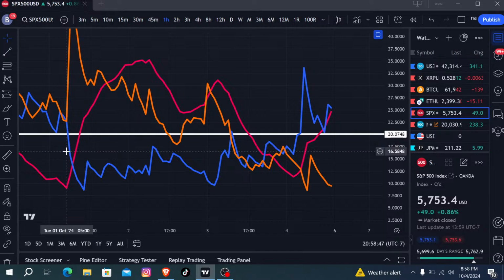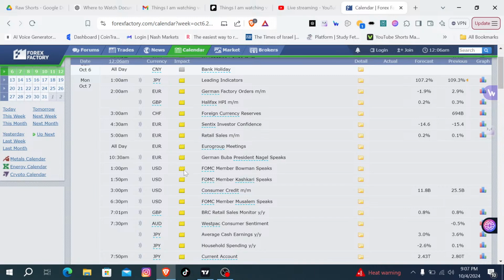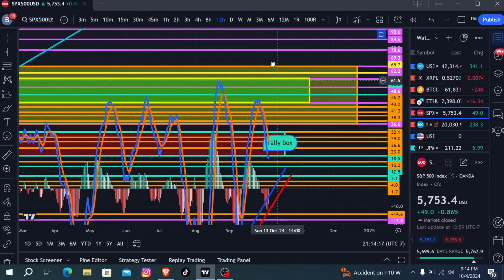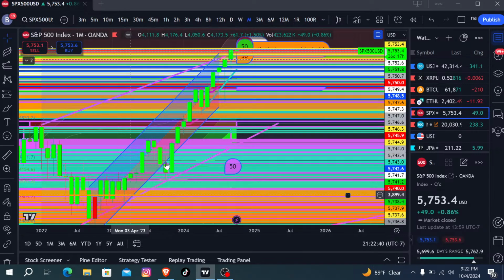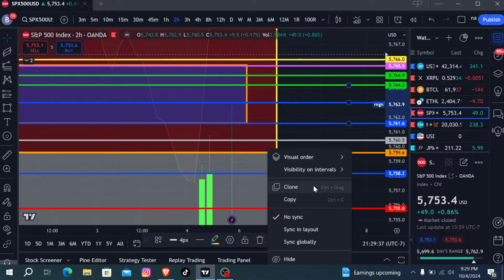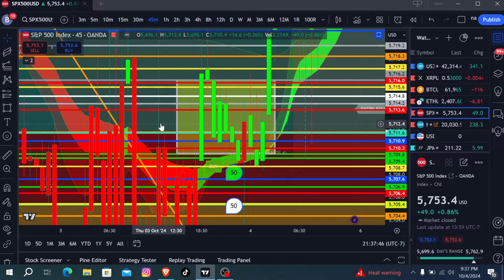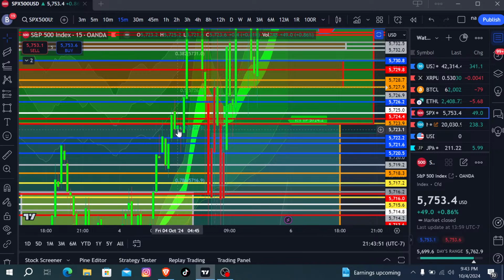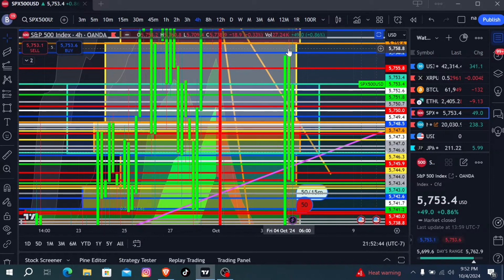GOOD CRAZY SPX WEEK ENDING!!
JOBS DATA END UP SHAKING THE MARKET WITH GOOD NEWS. THERE FOR SEEING A GOOD RALLY